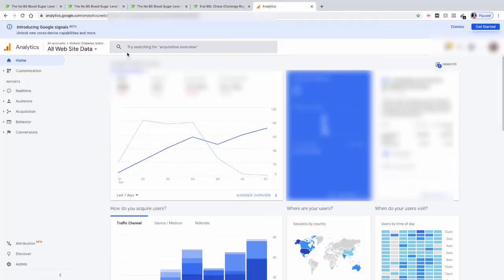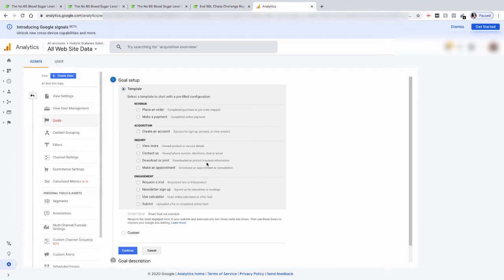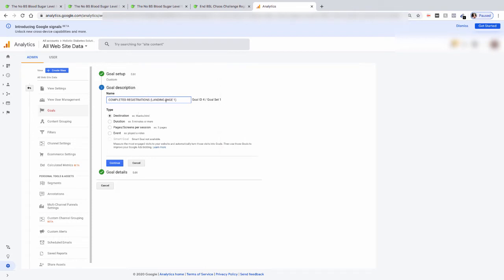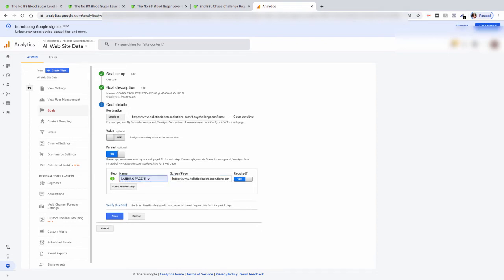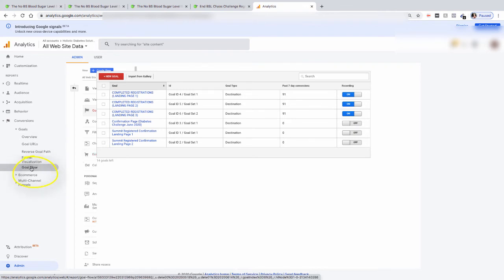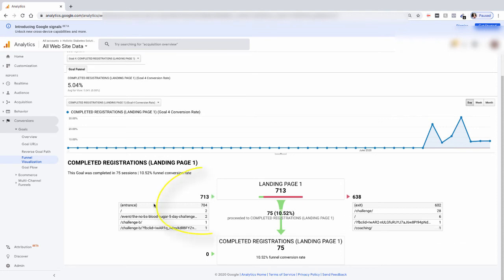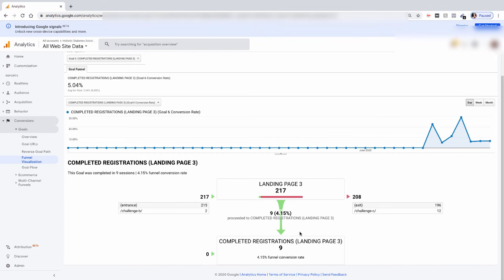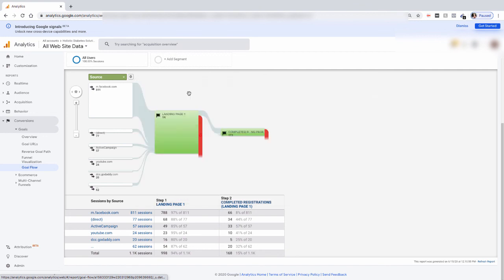How To Set Up Goals In Google Analytics – Split Test Landing Pages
If you’re trying to figure out any or all of the following:

👉Which of your landing pages is converting the best?
👉Which sources are bringing in traffic to your landing pages?
👉What is traffic doing at each stage of your funnel (in ClickFunnels or other multi page funnel setup)

…then this video is for you! It will show you how to set up and read goals in Google Analytics, in one of the easiest ways possible.

Learn exactly what you need to click on, about conversion funnels, data reading, and more. It’s really a watch and do approach you will love!

I wanted to make this video as step-by-step and easy to follow as possible, so you guys and gals can get some great results! Let me know how it worked out for you in the comments!

Note: You should already have Google Analytics setup and the code setup on your website or funnel software, to get the most out of this video.

I talk about landing pages and Facebook ads in this video. If you want to learn how to properly setup Facebook ads to drive traffic to a landing page, please visit take my best selling beginners Facebook ads course at:

Love this? Please link to it so others can learn this very useful skill!

P.S. Videos like this take a long time to do, so if you find it useful, please take just a few seconds to leave a comment so I know it was worthwhile. Thank you!! xoxo